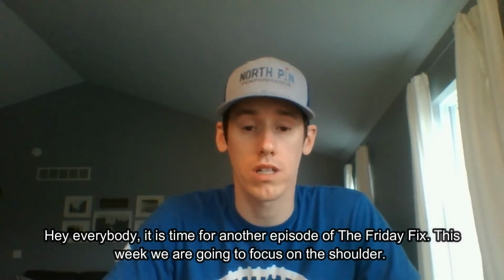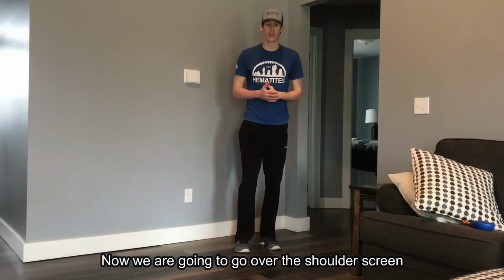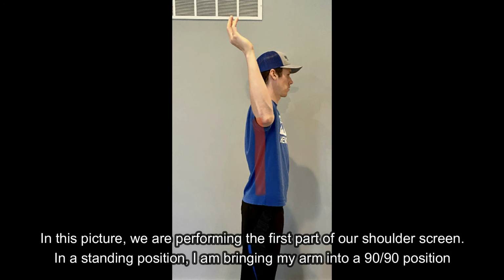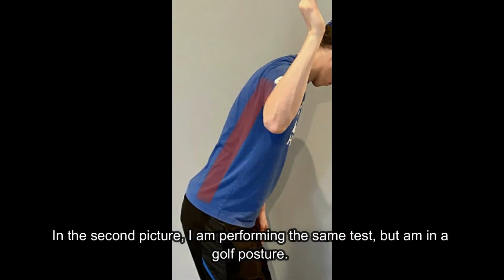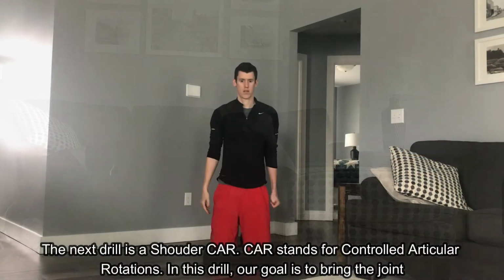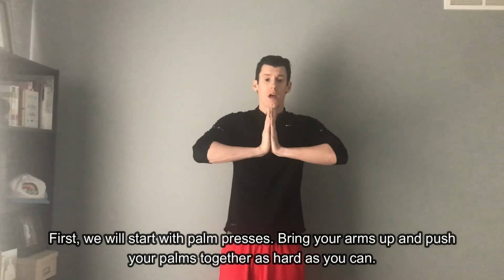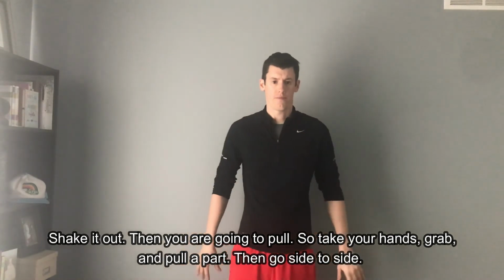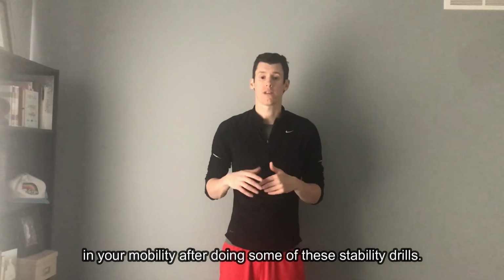Friday Fix: Shoulder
Simple drills to improve golf game and overall movement health!